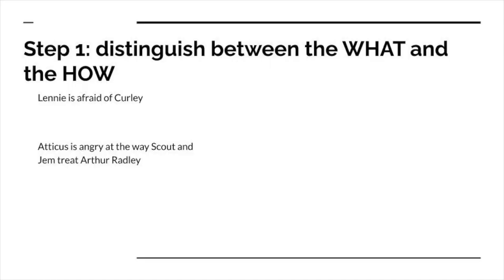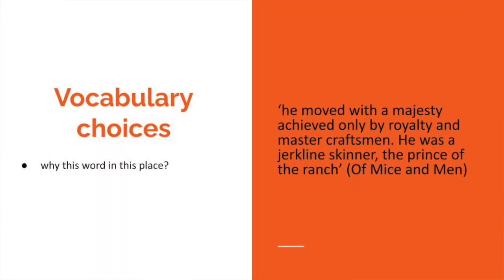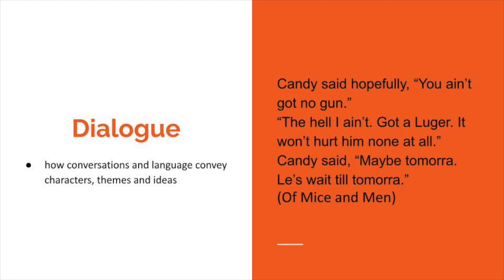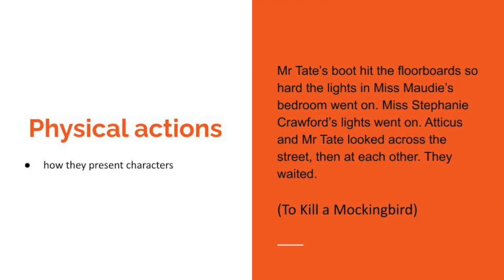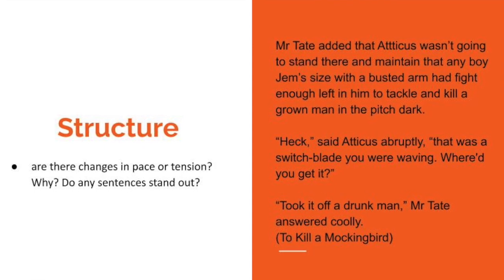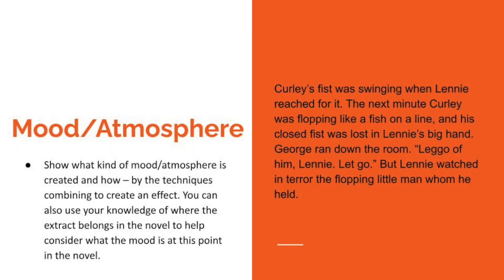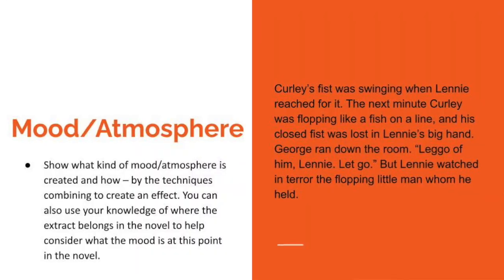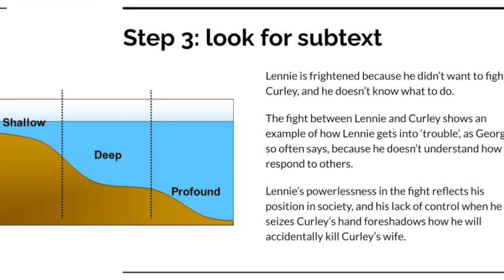GCSE Extract 101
How to approach any extract for GCSE English Literature. This video will help you revise and know what to look for, explaining different stylistic features, the difference between what and how, and how to go from shallow, to deep and profound in your analysis.

The Powerpoint to accompany this lesson is available to download for free